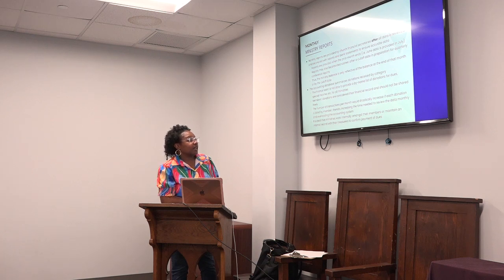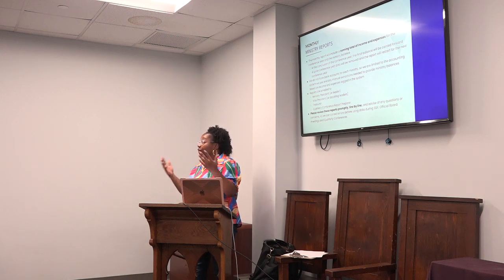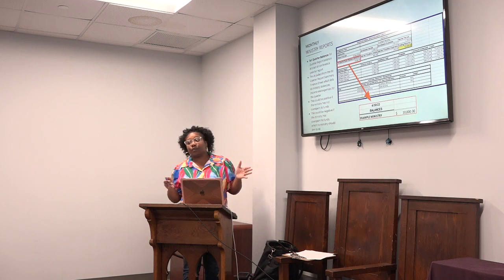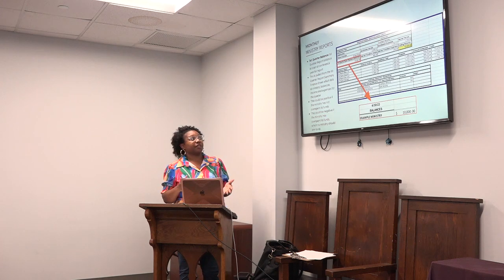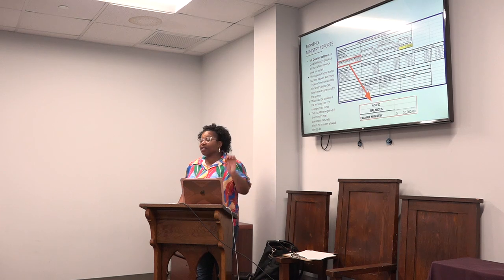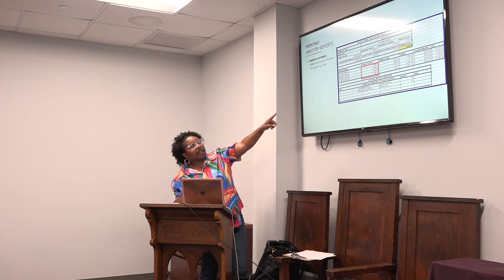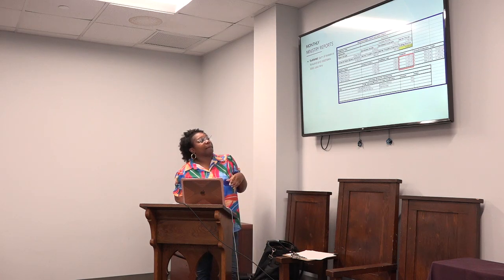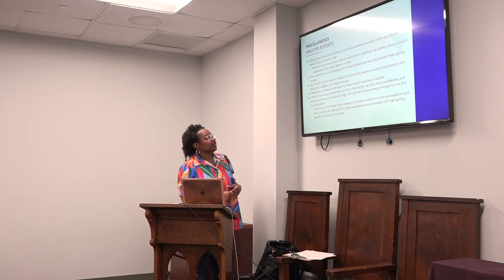Ministries Finance presentation 6 6 2024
An in-person presentation to organizational leaders and treasurers, to provide insight on church financial processes.